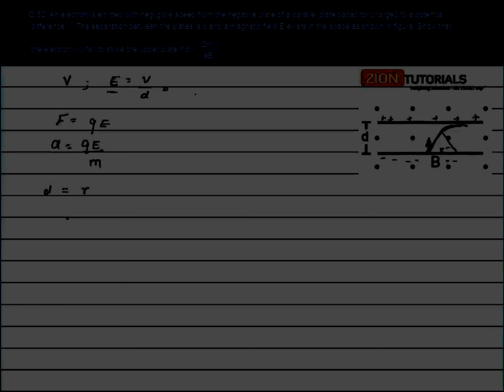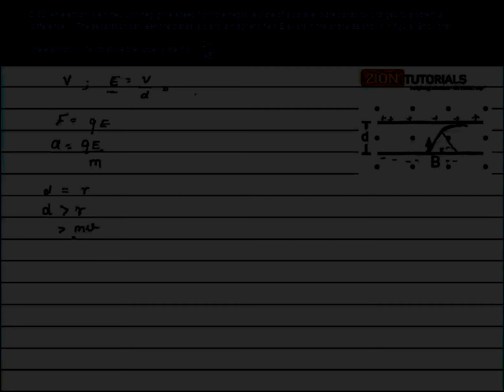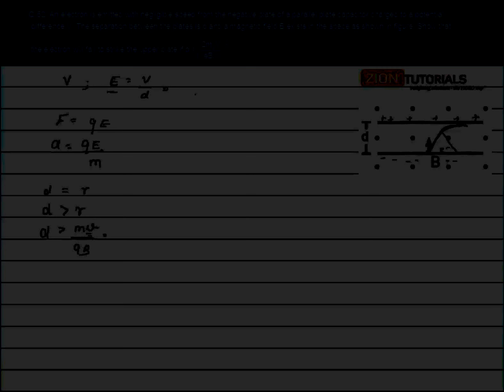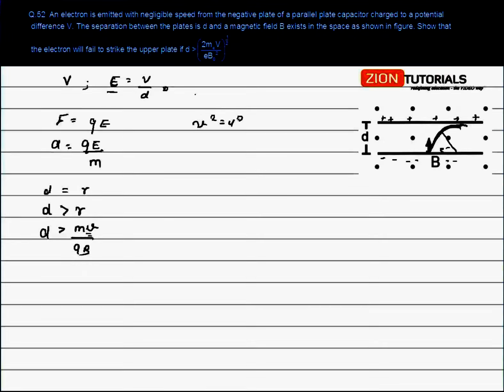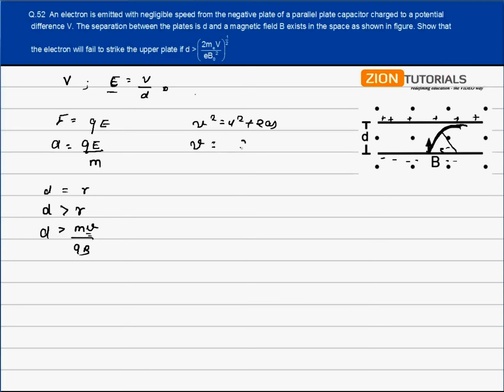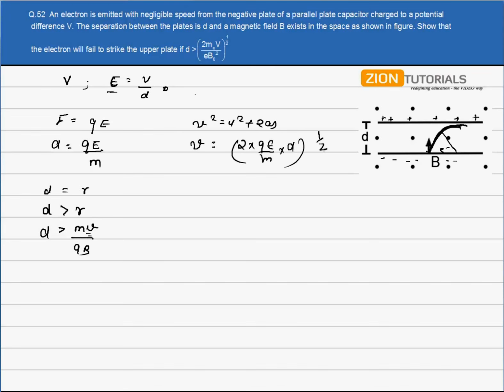Magnetic Field Question Number 52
HC Verma Video Solutions